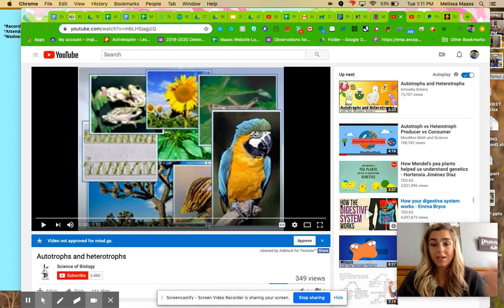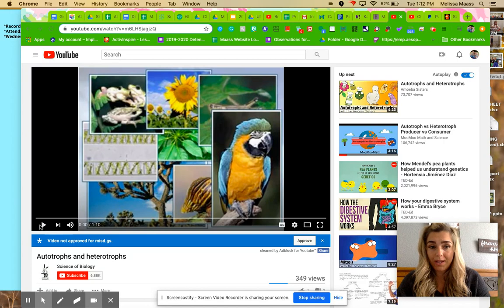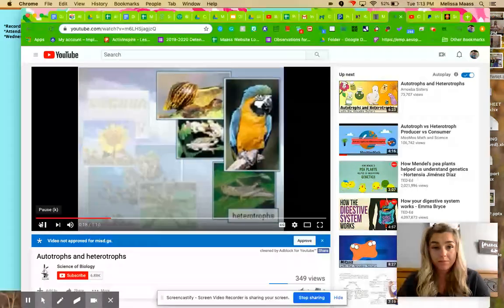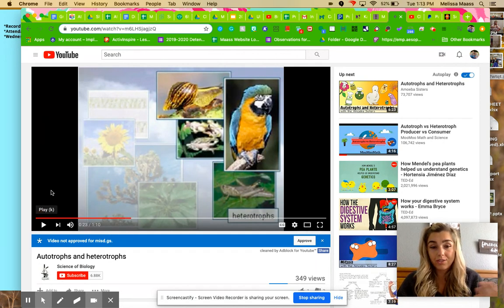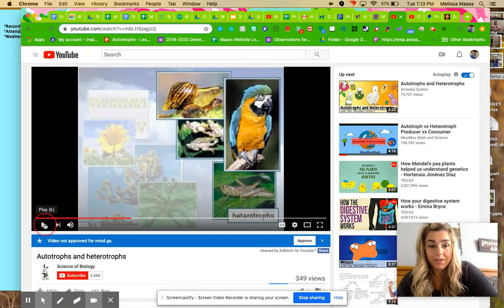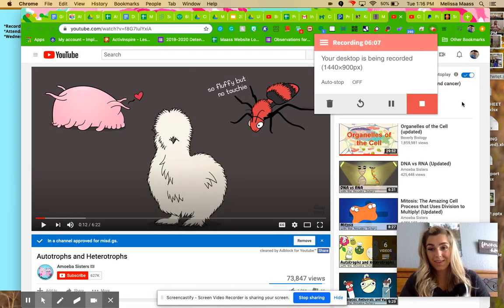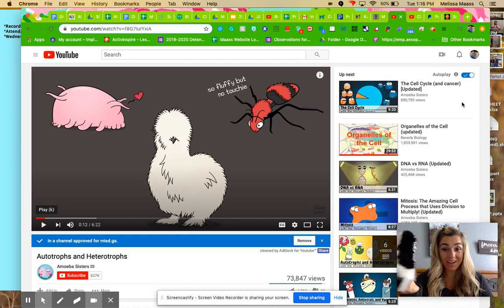Untitled: Apr 14, 2020 1:16 PM